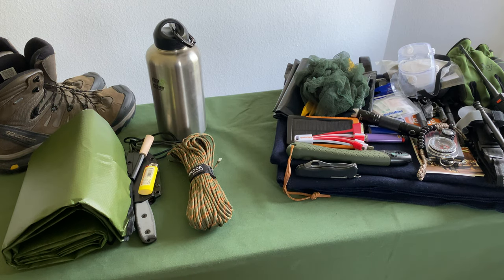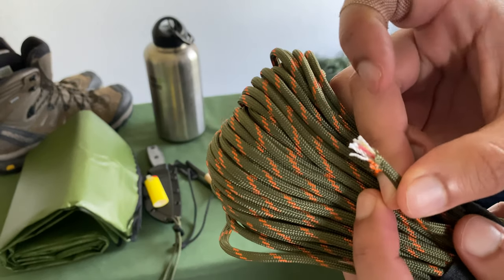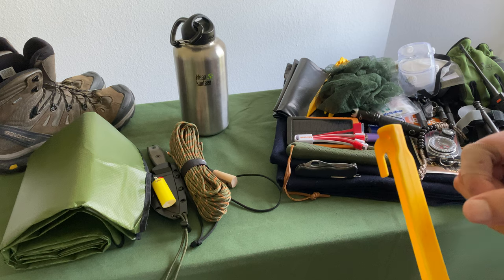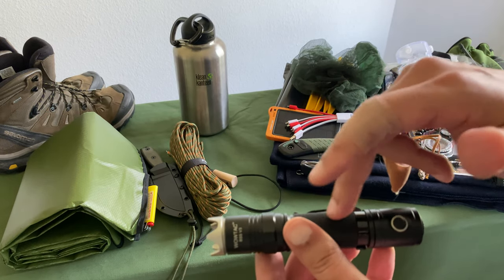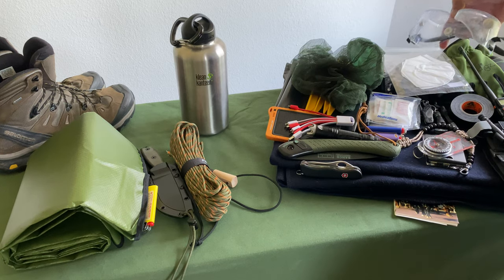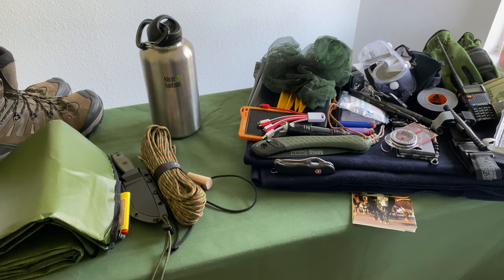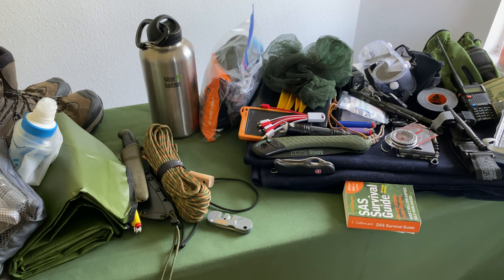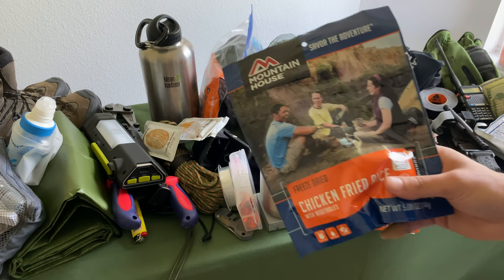The ULTIMATE Bug Out Bag 2020 Edition | Get Home Bag and INCH Bag Extras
Esee 4 Knife (the one we're giving away)

I always love reading the comments on other channels and would love to read yours!